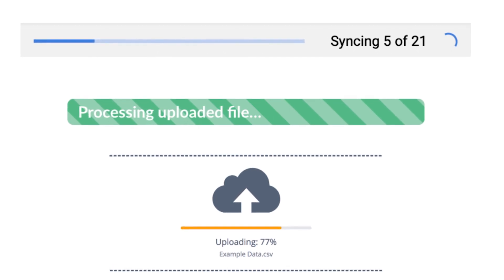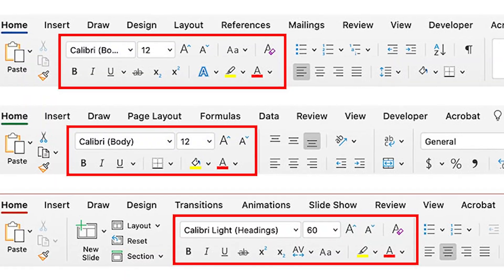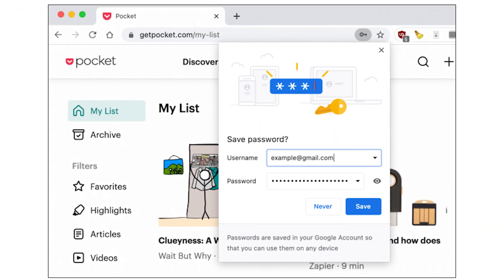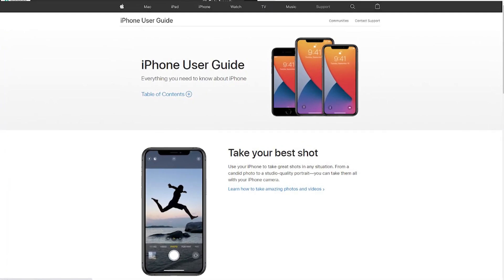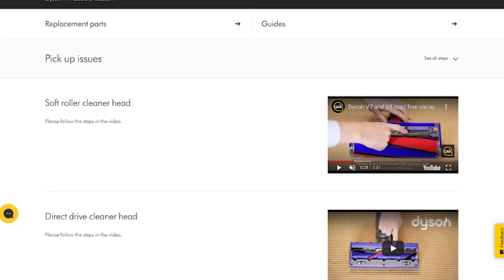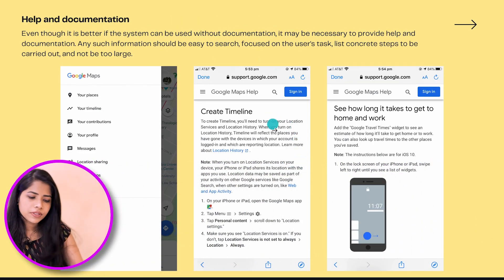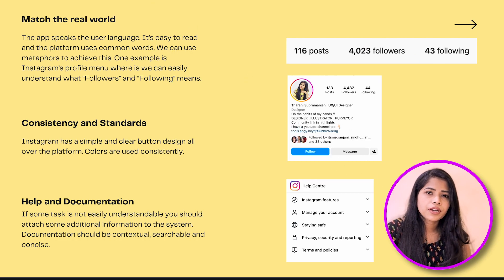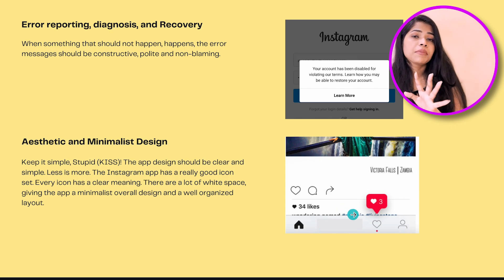See how you can do Heuristic Evaluation of any app/product in UX Design | Rules of Thumb | Tamil